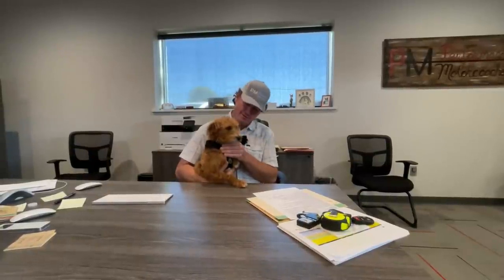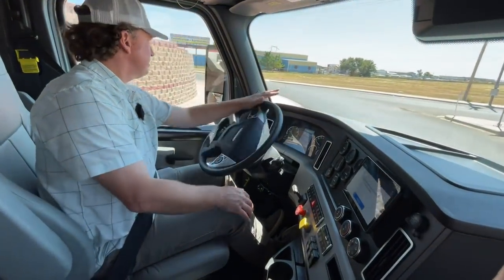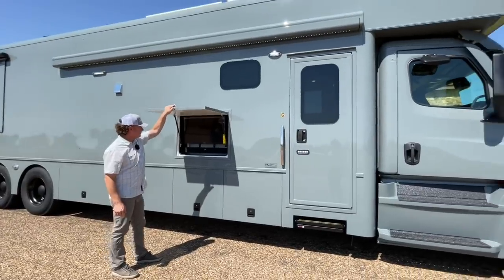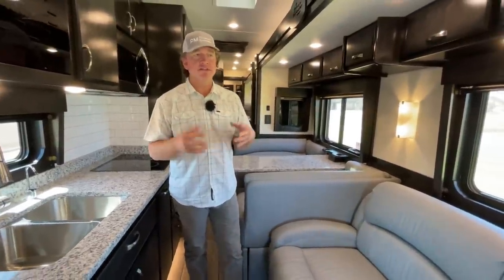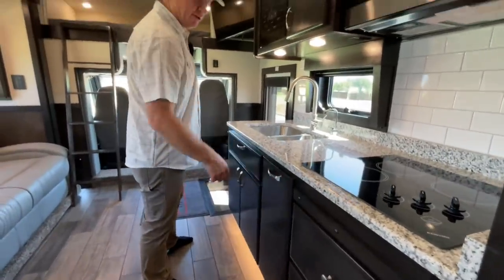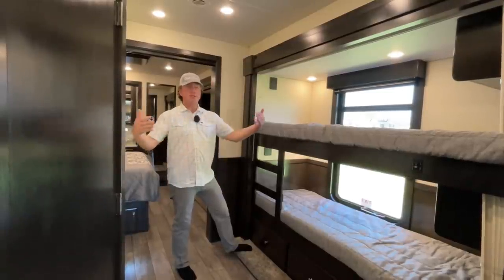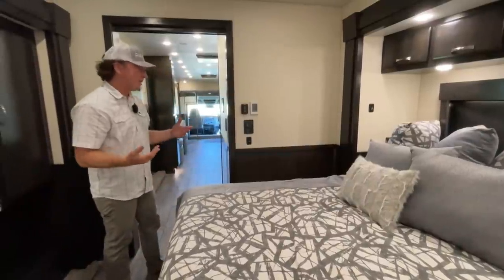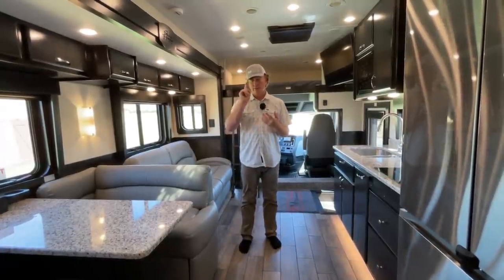SOLD Completed 2022 Showhauler 2 Bath Bunkhouse Coach Sold by Performance Motorcoaches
2022 Showhauler ready for its new owner. Beautiful 2 Full Bath Bunkhouse Coach with an amazing paint job. Freightliner Cascadia 126 with a massive 600HP Detroit Diesel. Loaded with 12.5 Onan Diesel Generator, Oasis Hydronic Heat, Spray Foam Insulation, Heated Tile Floors, 2 Tile Showers, Villa Furniture, 3 Coleman Mach ACs, and so much more!